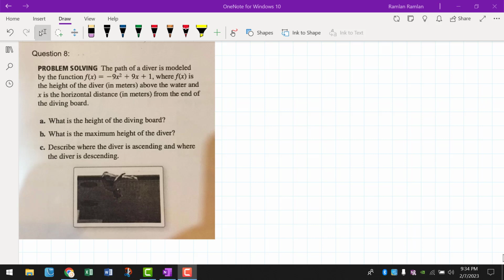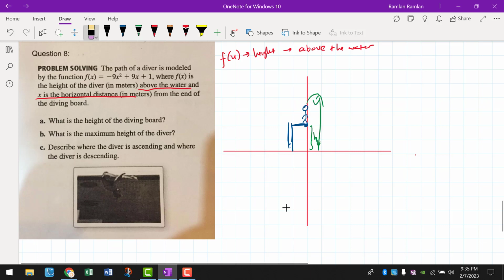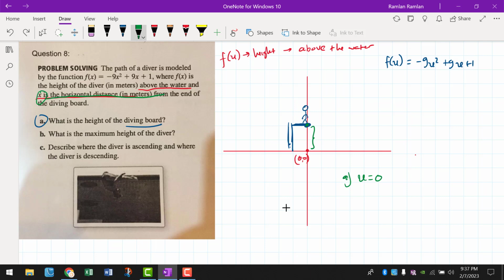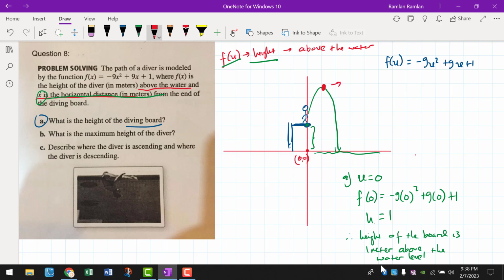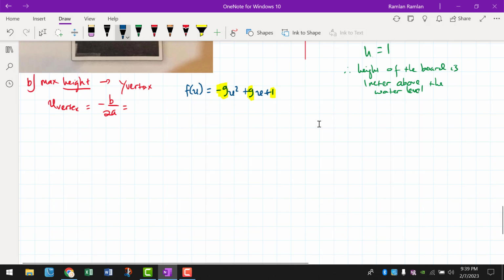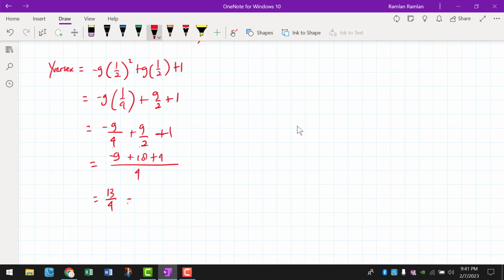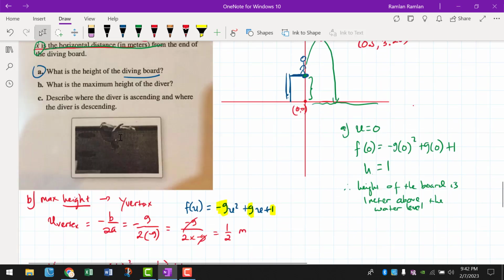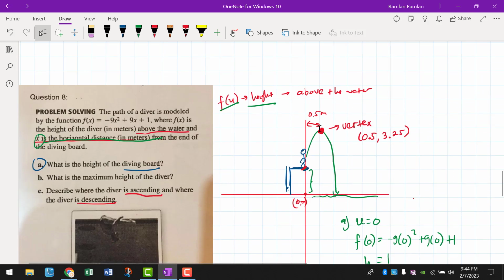Quadratic Functions - Example of Problem Solving_1